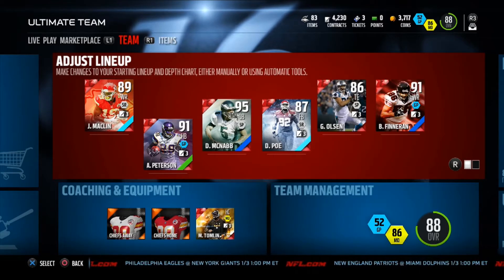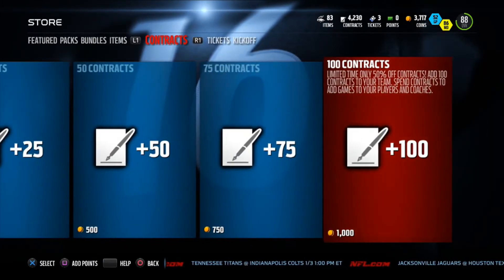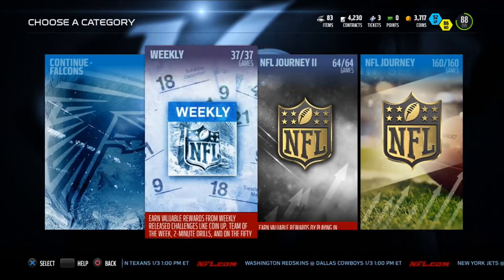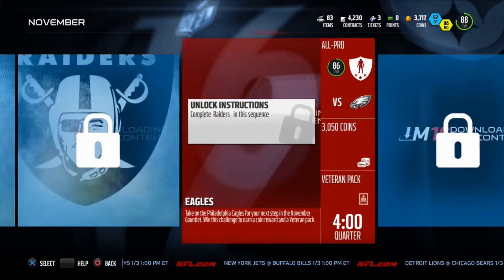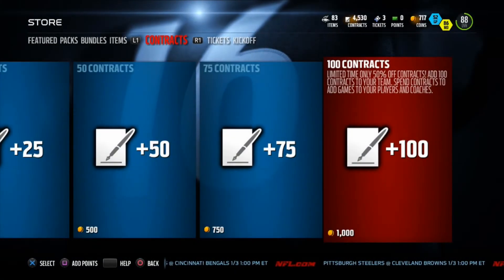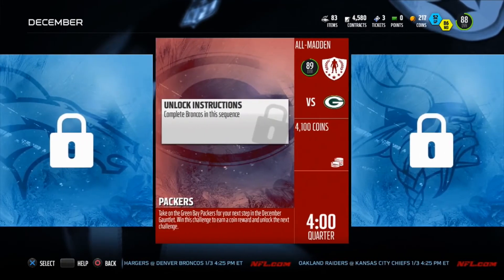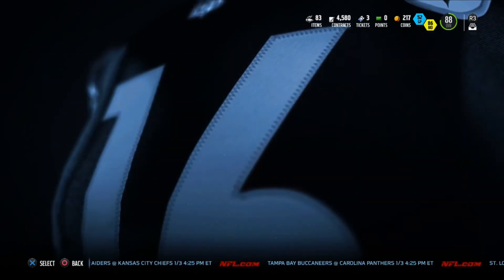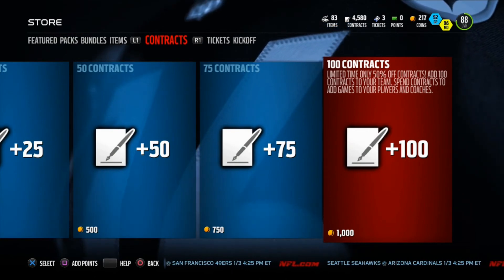Madden 16 Mut | How to get 5000+ Contracts